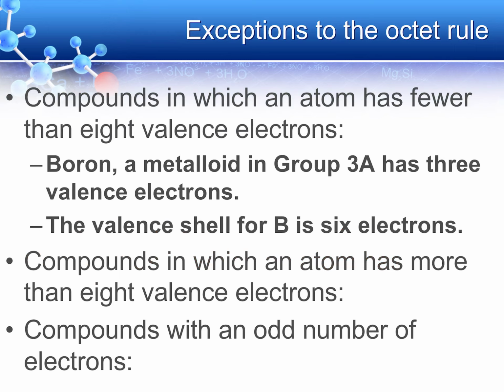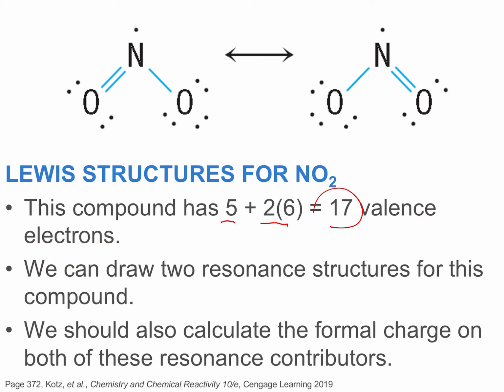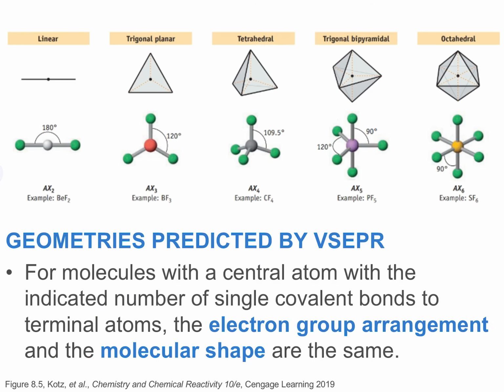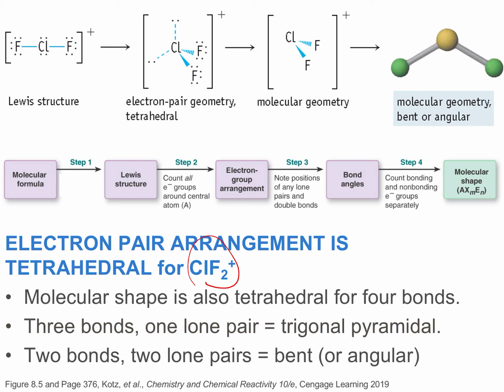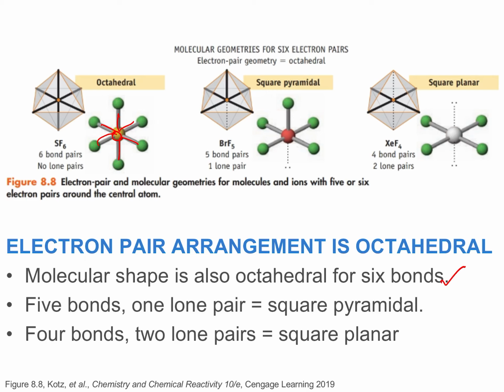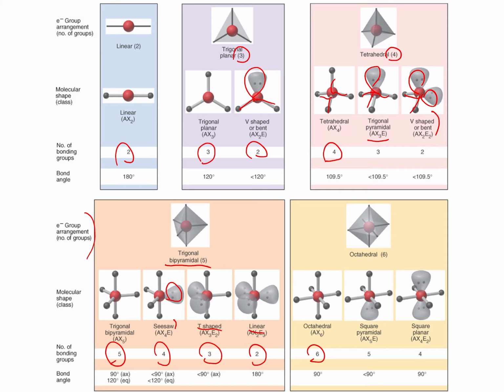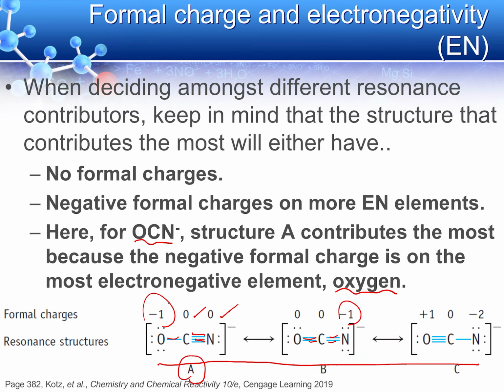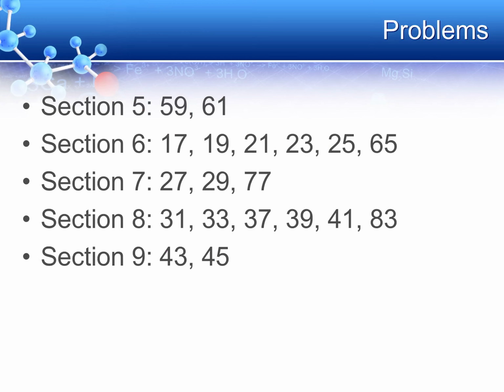Chapter 8 Sections 5 9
In this video, we discuss VSEPR theory and bond and molecular polarity. The video covers Sections 8.5-8.9 in Kotz, et al.